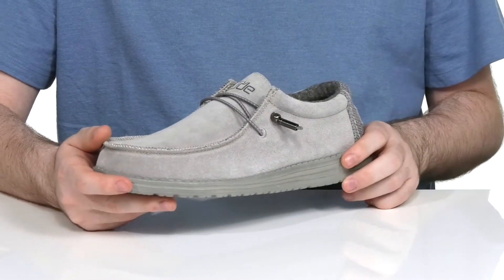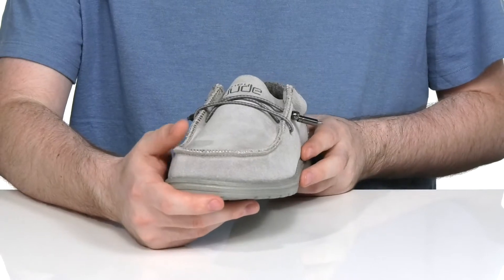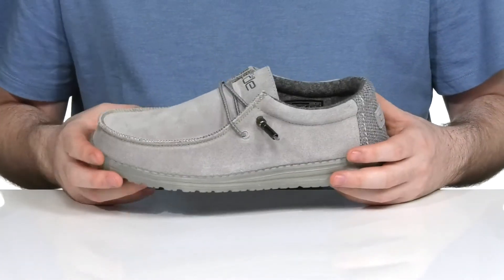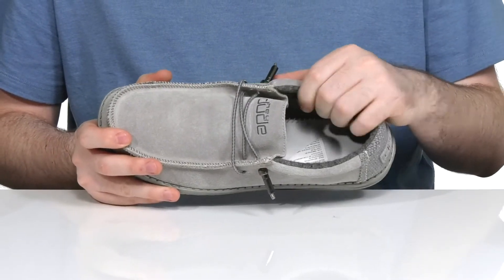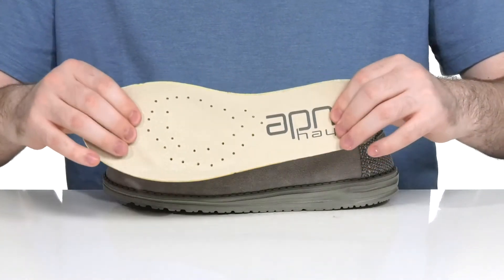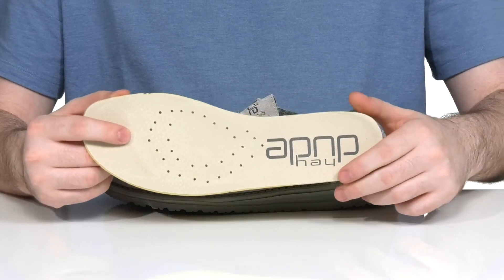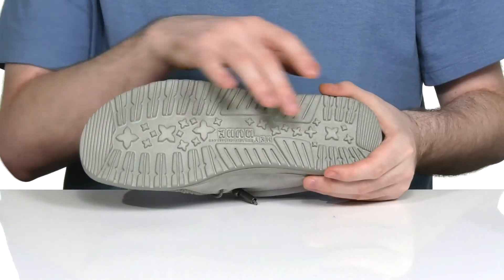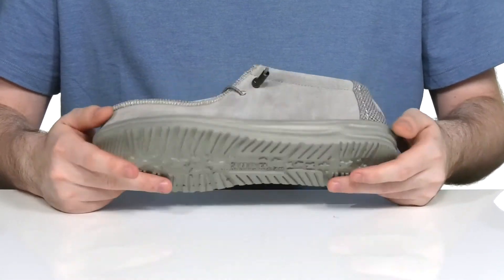Hey Dude Wally Suede SKU: 9196734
The Hey Dude&trade; Wally Suede will be an instant favorite in your modern-casual collection.
Smooth suede upper.
Lace-up construction.
Rounded toe.
Low-top, chukka construction.
Signature logo details throughout.
Soft, oxford cloth lining.
Memory foam cushioned, removable insole.
Ultra-light, lugged synthetic outsole.
Imported.